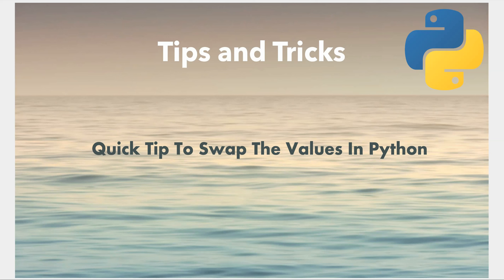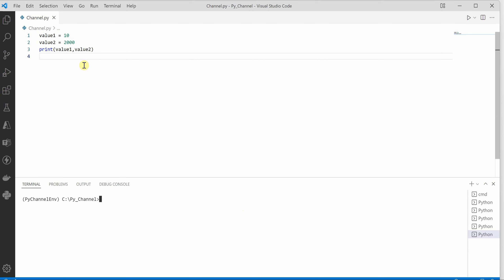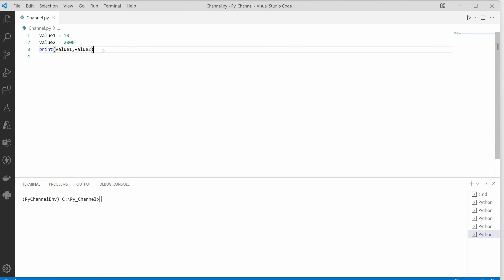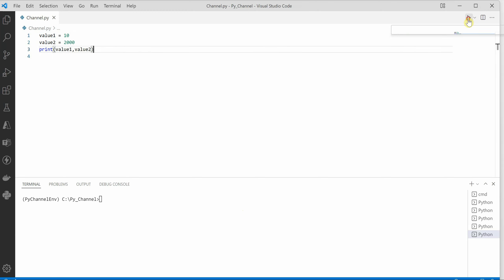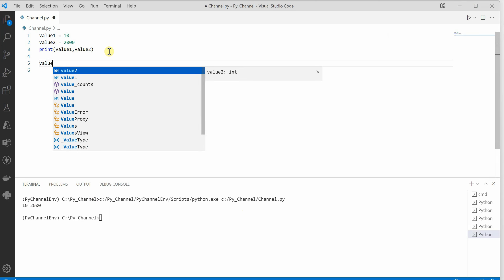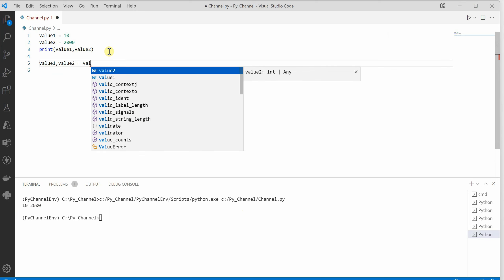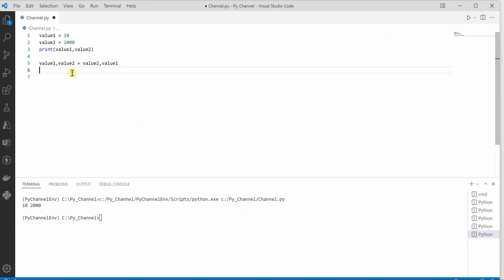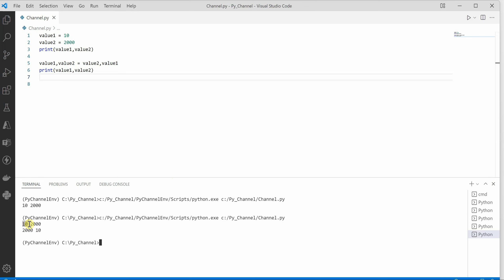Python Tip: Simplest Way To Swap The Values In Python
Do you know you can swap the values in Python with just 1 line of code? Check this video to know more.